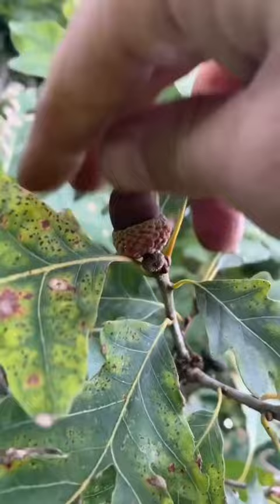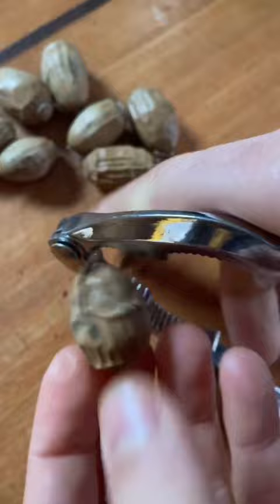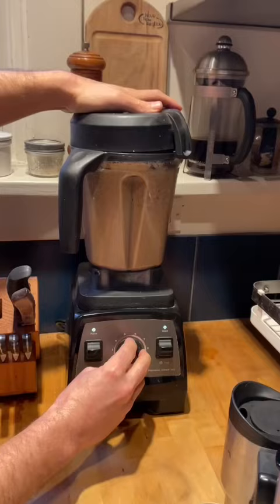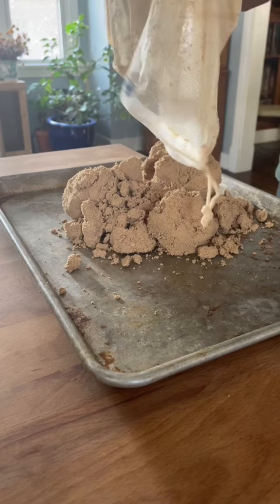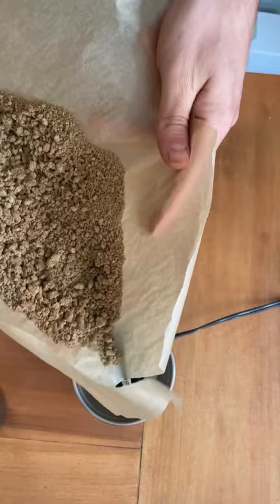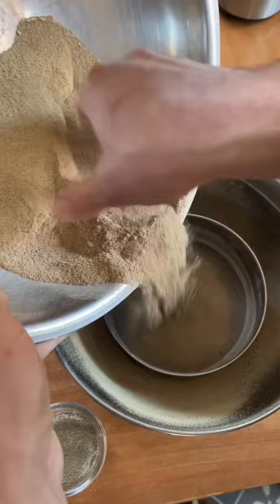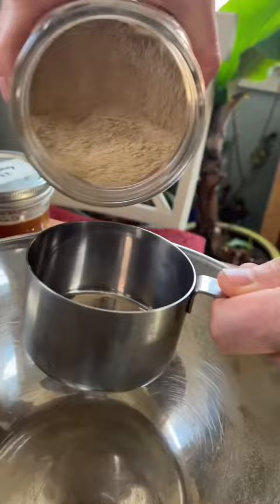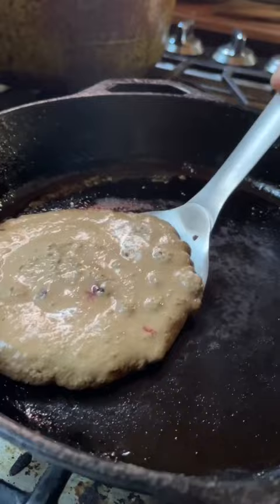How to turn Acorns into Pancakes!